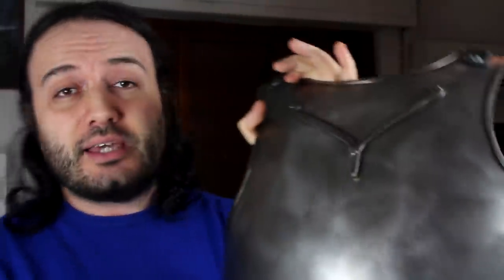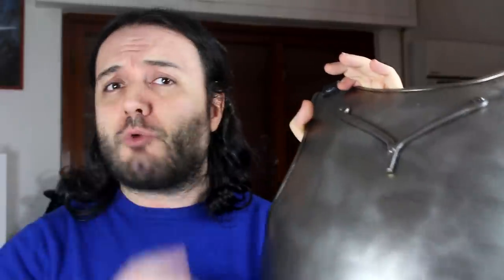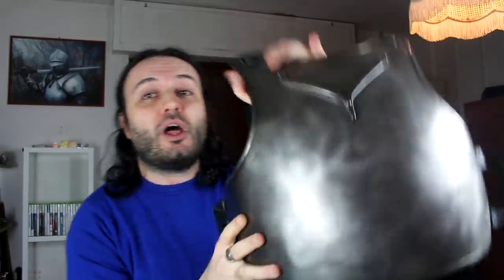Copper Alloy RANT: FURIOUS!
Copper Alloy? NOOOOOOOOOOOOOOOOOOOOOOOOOOOOOO!

Link to my bronze vs iron video

An armour (spelled armor in the US) is a protective covering that is used to prevent damage from being inflicted to an object, individual, or vehicle by  weapons or projectiles, usually during combat, or from damage caused by a potentially dangerous environment or action.
The word "armour" began to appear in the Middle Ages as a derivative of Old French. It is dated from 1297 as a "mail, defensive covering worn in combat". The word originates from the Old French armure, itself derived from the Latin armatura meaning "arms and/or equipment", with the root armare meaning "arms or gear".
Armour has been used throughout recorded history. It has been made from a variety of materials, beginning with rudimentary leather protection and evolving through mail and metal plate into today's modern composites.
Significant factors in the development of armour include the economic and technological necessities of its production. For instance, plate armour first appeared in Medieval Europe when water-powered trip hammers made the formation of plates faster and cheaper.
Well-known armour types in European history include the lorica hamata, lorica squamata, and the lorica segmentata of the Roman legions, the mail hauberk of the early medieval age, and the full steel plate harness worn by later medieval and renaissance knights, and breast and back plates worn by heavy cavalry in several European countries until the first year of World War I (1914–15). The samurai warriors of feudal Japan utilised many types of armour for hundreds of years up to the 19th century.